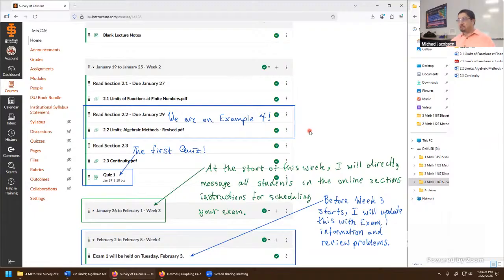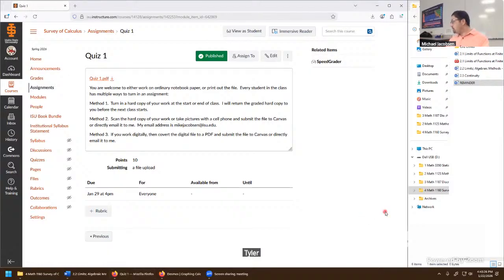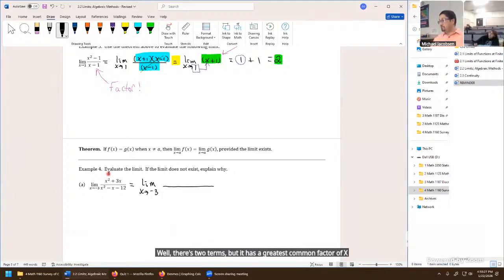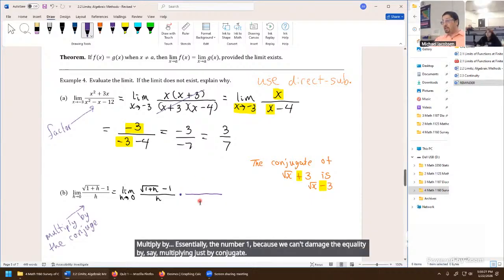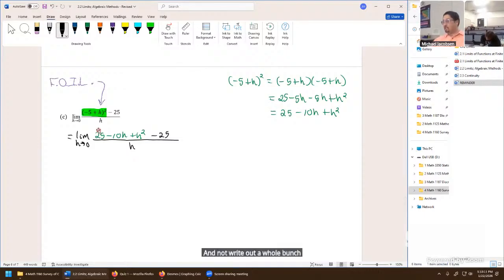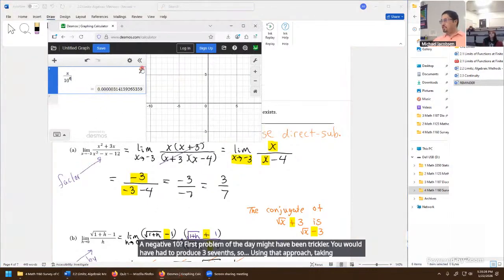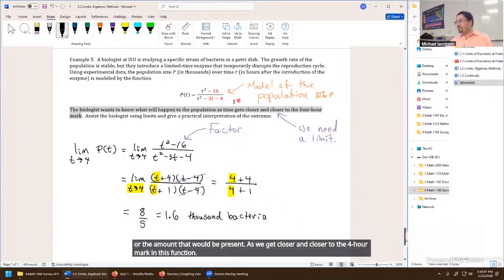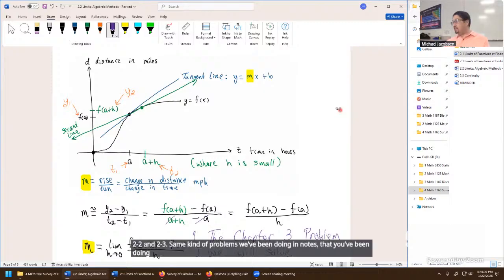Math 1160 - 22 January 2026 - Sections 2.2